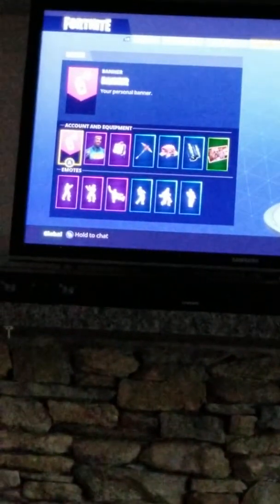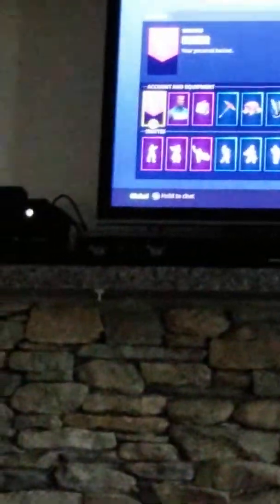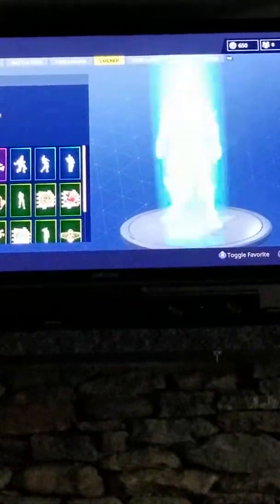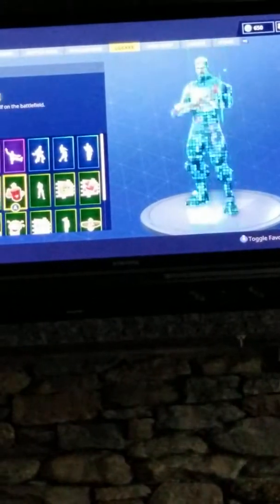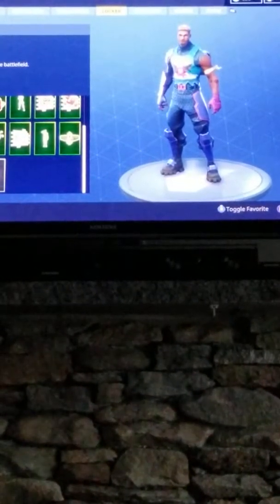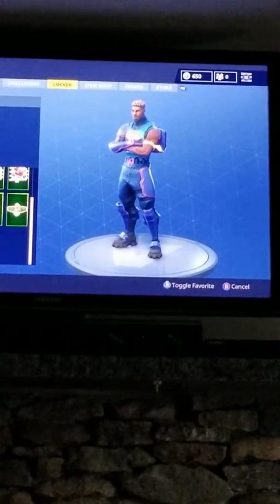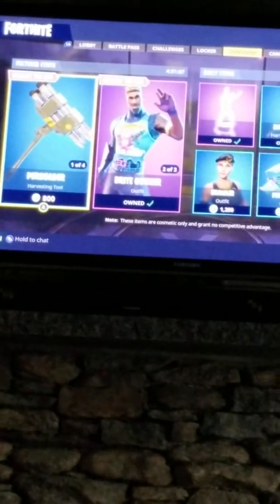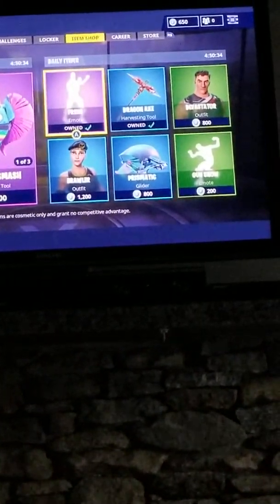Fortnite Skins,Emotes, Gliders, Freefalls, Backblings, and Freefalls